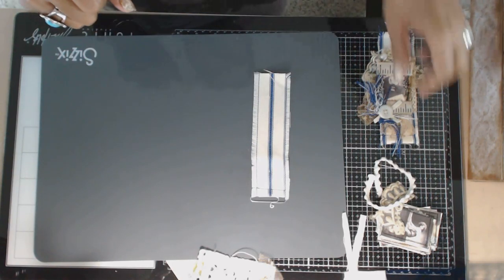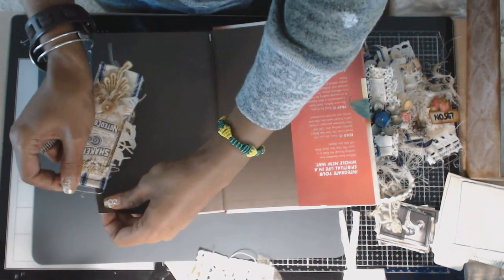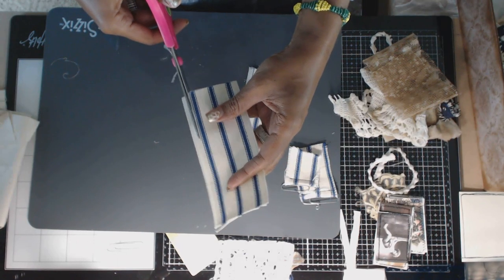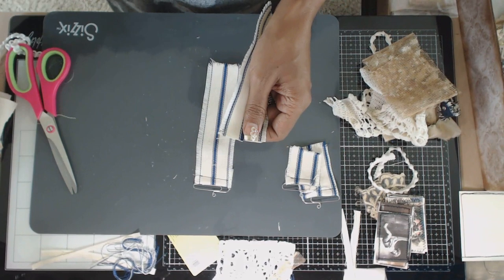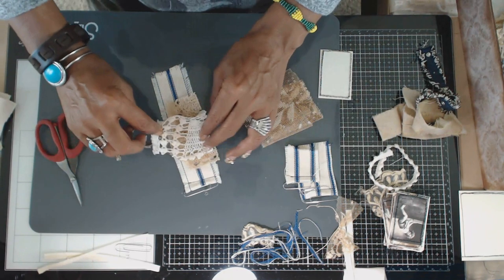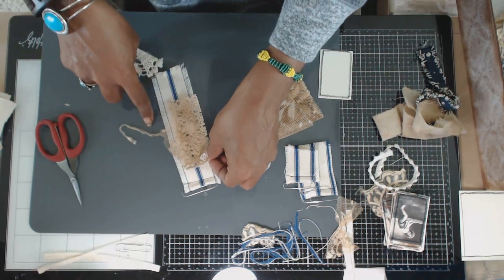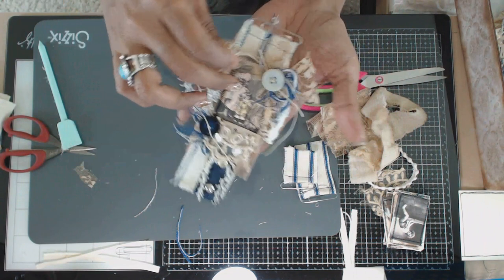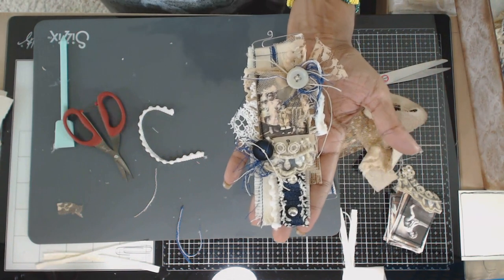How to Make Altered Paperclip Using Scraps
In this video, I will show you how to alter paper clicks for your journals using scraps.  To make the oxidized formula mix:

3/4 cups of vinegar, 16 oz of hydrogen peroxide, and 3/4 of course sea salt.

Also, share my channel with friends and family.  Sharing is Caring!

1/2 Scor Tape 3 Rolls

1/4" Scor Tape 3 Rolls